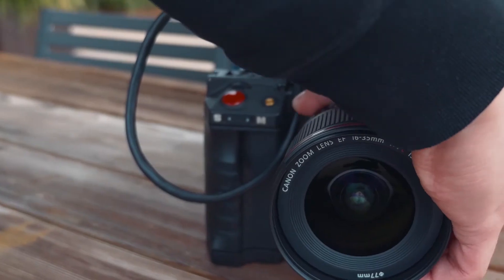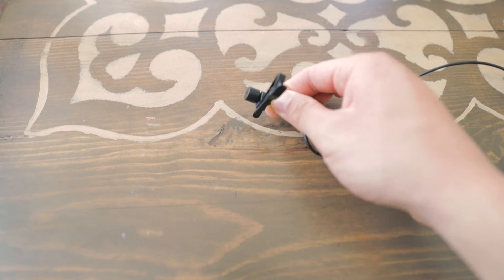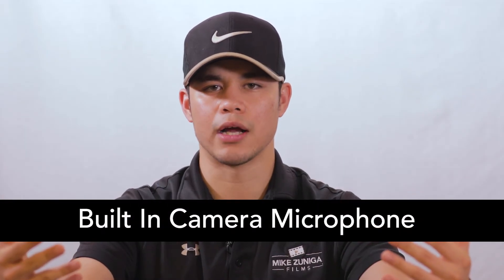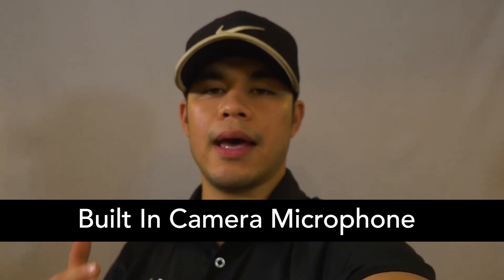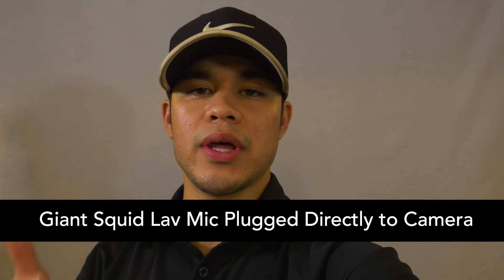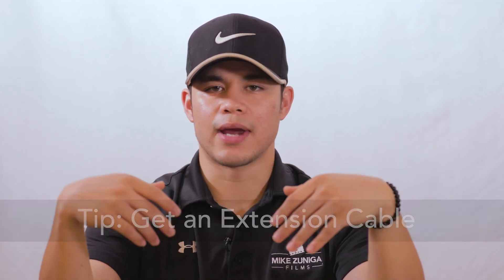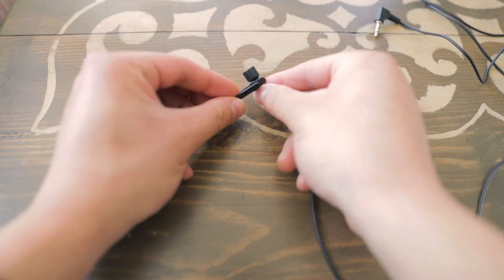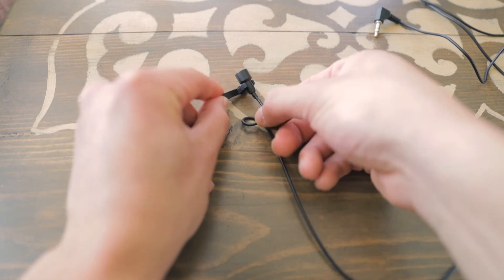Budget Video Gear - Lav Mic for Video - Giant Squid Lav Mic Review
➡ Panasonic GH4
➡ Lumix G X Vario 12-35mm f/2.8 Lens

Budget Video Gear
➡ Movo VXR10 Mic
➡ Neewer 700W Softbox Lighting Kit
➡ Giant Squid Microphone
➡ Zoom H1

Mike Zuniga goes over how to operate the Zoom H1 Audio Recorder. The Zoom H1 Audio Recorder is great if you're on a budget and want to get budget video gear. In this review I go over why I think this is the best audio gear for beginners.

Giant Squid Audio Lab is a renowned lapel microphone that works wonders in all kinds of setups. Despite being one of the most affordable choices, the quality of its sound can likely blow you away. Having a standard 3.5 mm microphone jack, it can be used with most of standard devices, including computers, laptops, cameras etc. For smartphones though, it may not be the best choice, as it will require an additional 4-pin 3.5 mm adaptor. Regardless of the description that states about powering, compatibility is not an issue. In fact, it works the exact same way as any common microphone headset.

Sound & quality
This model has more than enough quality for any voice recording and can even handle occasional singing. The sound has a good amount of detail and crispiness, especially when paired with a good recorder. Unlike many other models, it is not susceptible to plosives and sibilance, which are some of the common problems in recording. The windscreen however could be made better. It doesn’t sit tightly and may detach if you make a wrong movement. Do not lose it or make sure to procure a couple of extra foams, as it seems like the only thing that can go awry.

For the best results, you may want to use a specialized recorder. A lot of people couple it with Zoom H1 or Zoom H4n. Those devices will add for the cost, but will provide an incredible quality along with some vital features, including stereo mode. The most important advantage of zoom recorders is that they cancel the room and ambient noise. This is achieved by having a pair of mics built into the device that listen to room noise and subtract it from the main signal. The latter is obtained from an external microphone, which in this case is the Giant Squid Audio Lab.

Such setup will work even for noisier environments while assuring you capture only what is intended. We’ve tried using it for recording of conversations while hanging it by the wire in between two persons and it also performed surprisingly well. On the other hand, plugging it straight to your camera won’t sound as good, especially if you take it further far away from your mouth. Anyway, it’s still a great mic and any recording device is optional. Yet, if you have an extra budget you should invest it in a recorder, as it will give a substantial difference.

Overall, the design is quite simple and has nothing fancy about it. What’s more important is that it’s sturdy enough and made solid all the way down to the connector. I especially liked the clip – it is full metal and it sits well on just about anything. Other mics often tend to detach, but this clip never gave me any problems. Another small disadvantage aside from the loose windscreen that I mentioned early is the cord, which is hardwired. As a general rule, cords tend to wear our and can also be accidentally teared. In such an event, instead of replacing the cable you’ll probably need to buy a whole new mic.

If you found this video helpful please give it a thumbs up :)